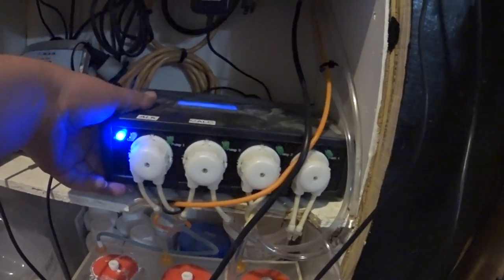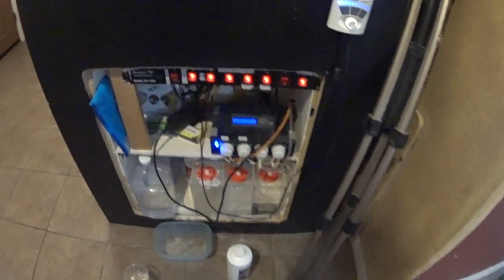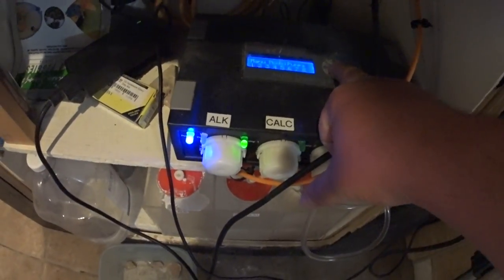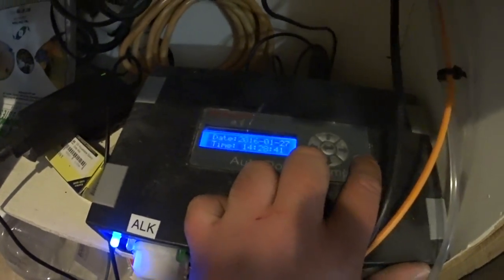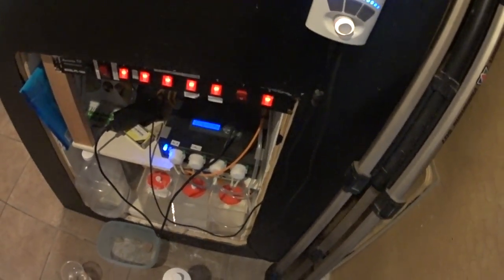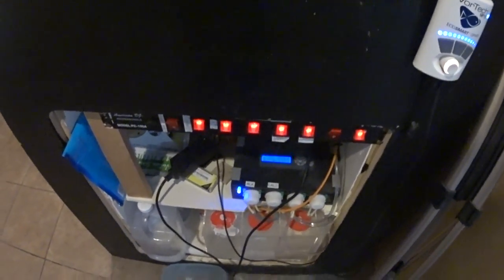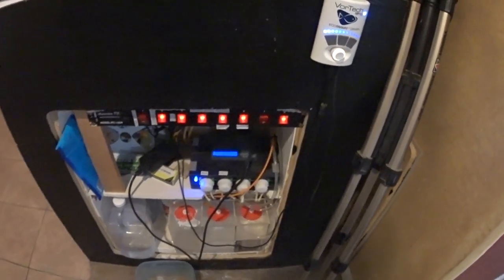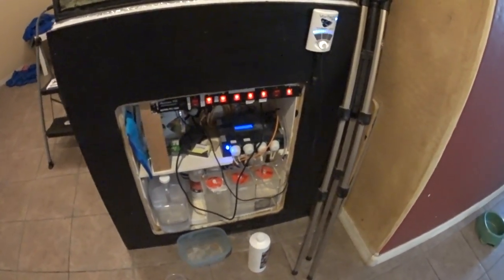Jebao DP-4 Dosing pump Long term review.